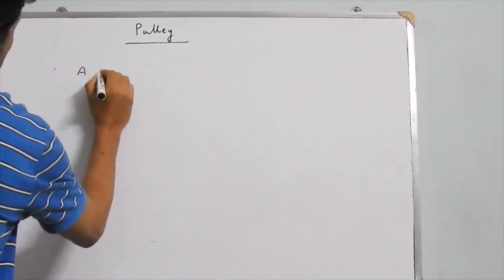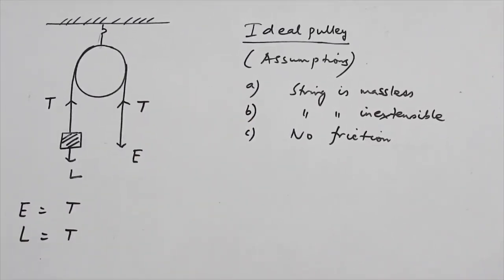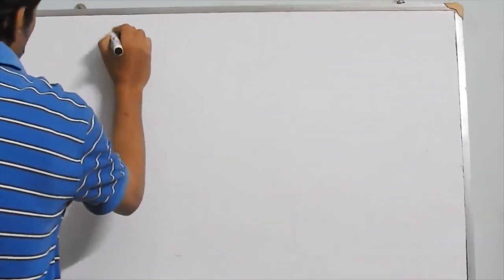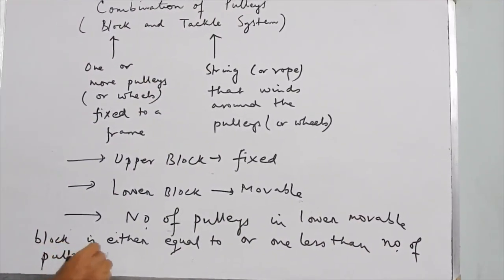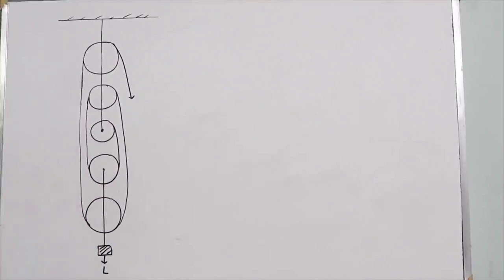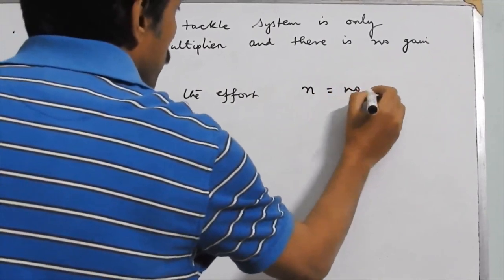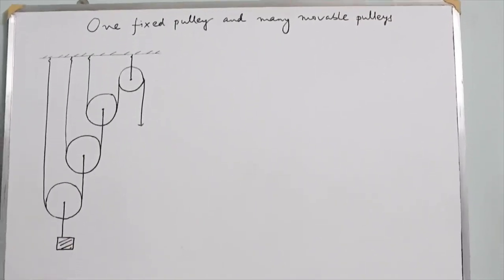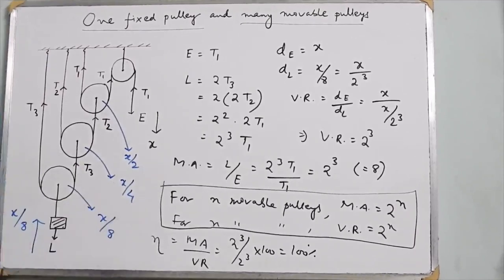Machines - 3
Discussion on different types of pulleys in accordance with the syllabus of Class X - ICSE.